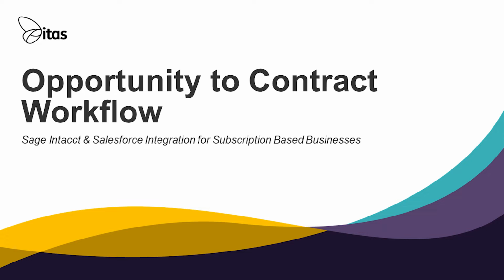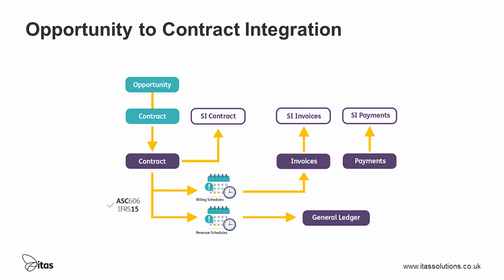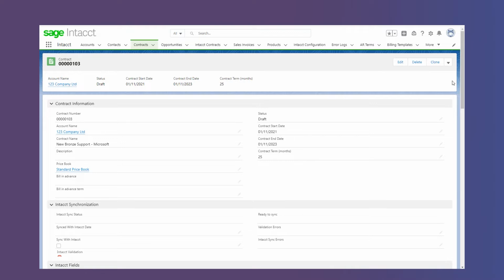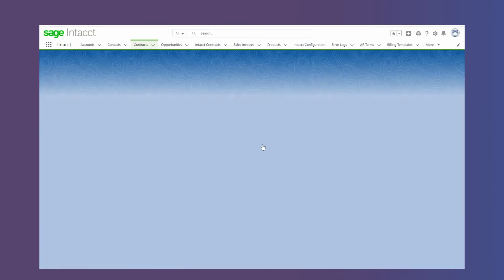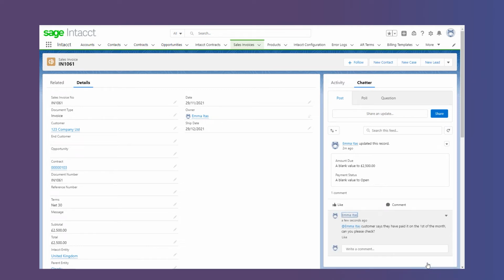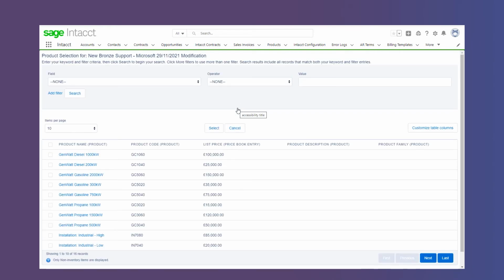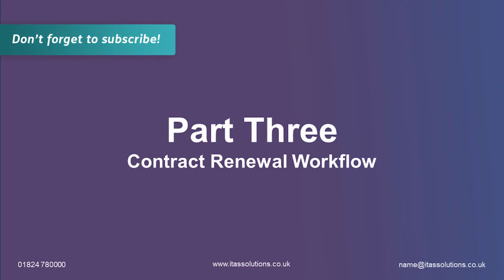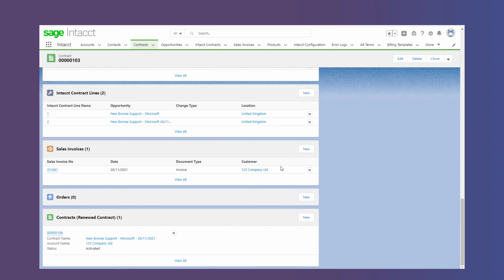Sage Intacct & Salesforce Opportunity to Contract Workflow Demo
In this demo, we look into the Sage Intacct and Salesforce integration specifically within the opportunity to contract workflow. This demo is ideal for subscription-based businesses looking to streamline their sales to finance processes.

00:00 - Intro
03:31 - Part One - New contract workflow
12:41 - Part Two - Additions or upsell workflow
16:02 - Part Three - Contract renewal workflow
18:39 - Outro

Learn more about the Sage Intacct & Salesforce integration and request a personalised demo